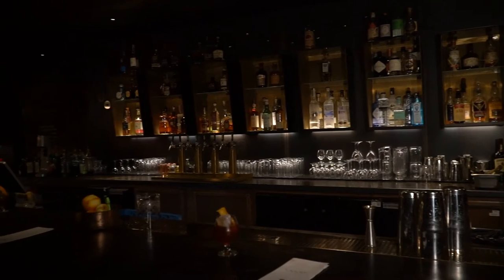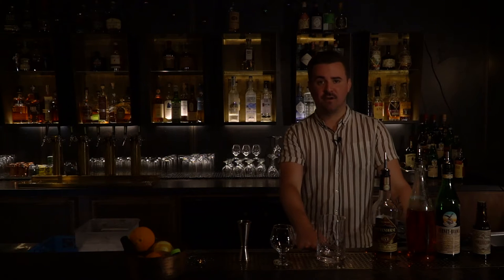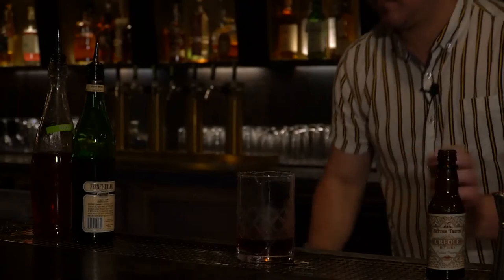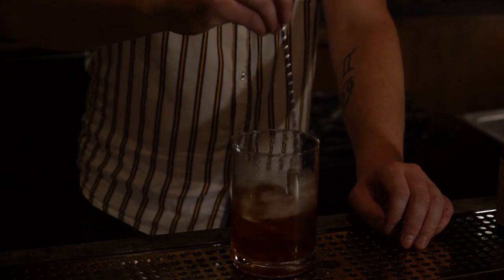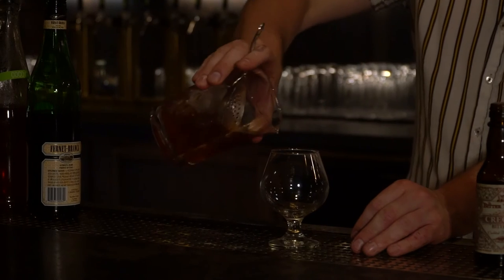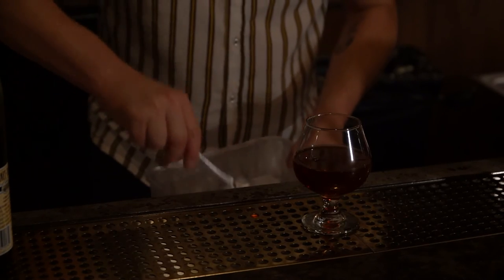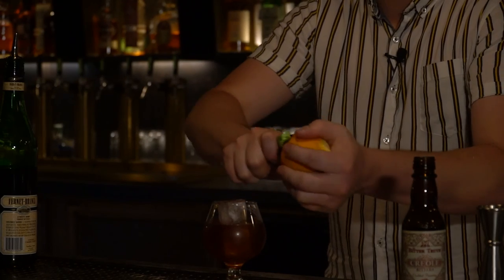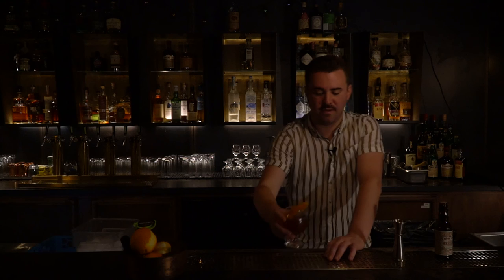Stir Crazy: Undercroft Bar